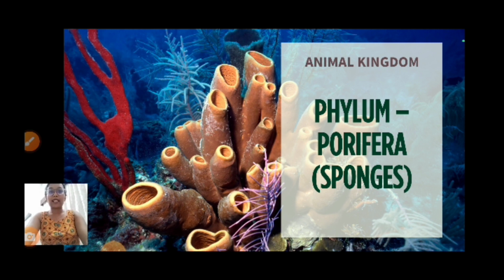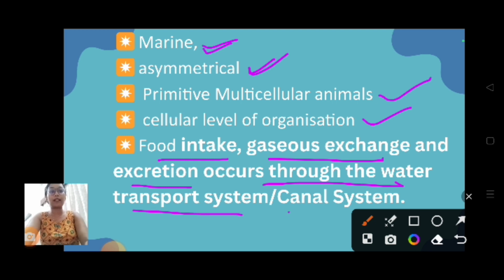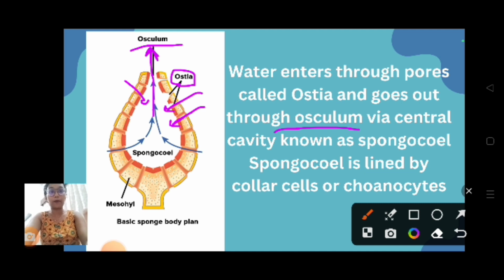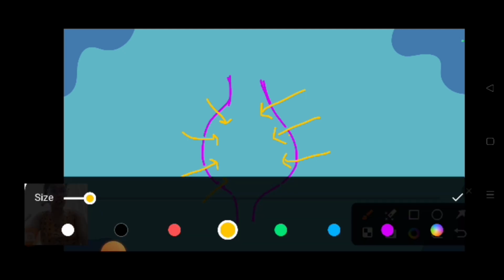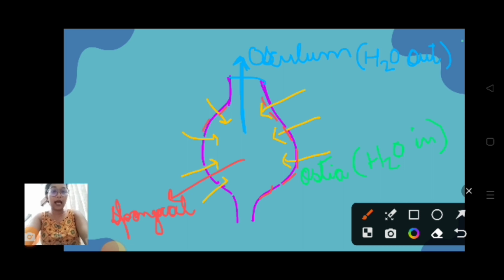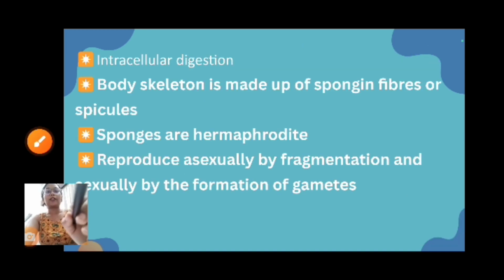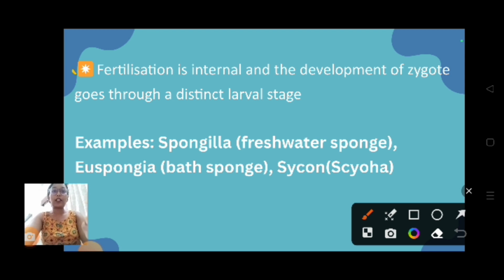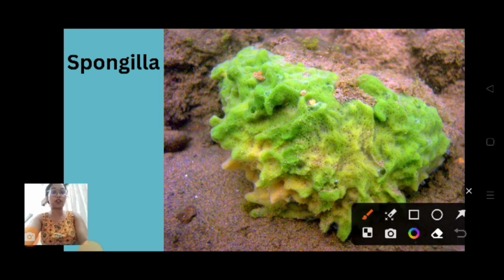Class 11 Biology: Chapter 4: Animal Kingdom [Part 2] Phylum1- PORIFERA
Video Content -
Characteristic features of Phylum Porifera